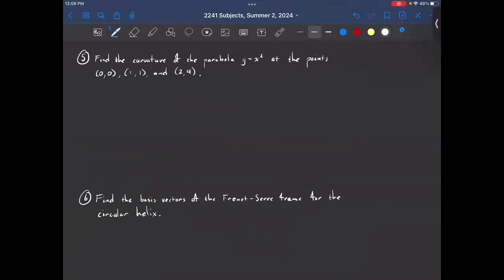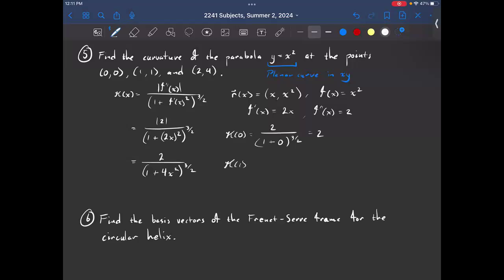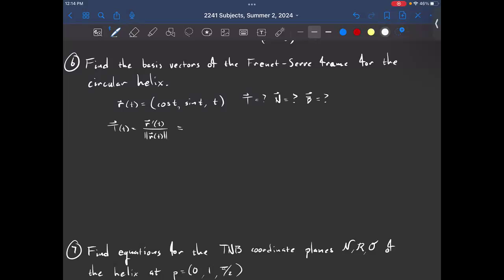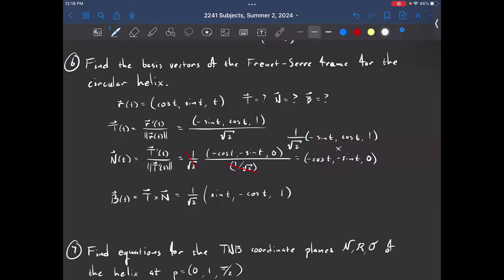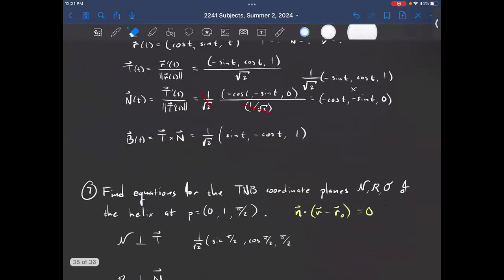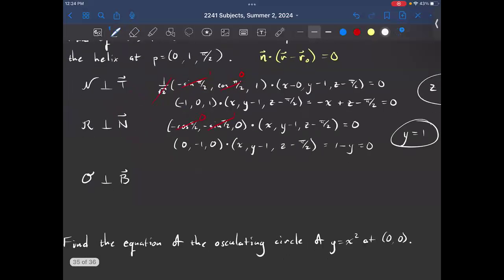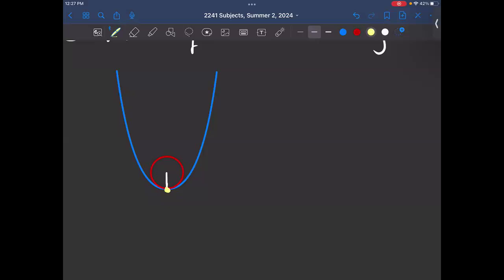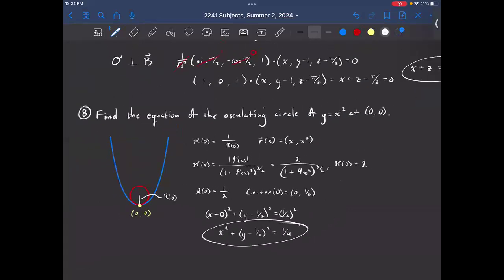2241 2.2 Arc Length and Curvature Examples 2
More worked examples on curvature and the TNB frame.